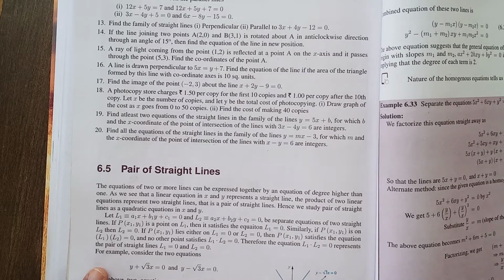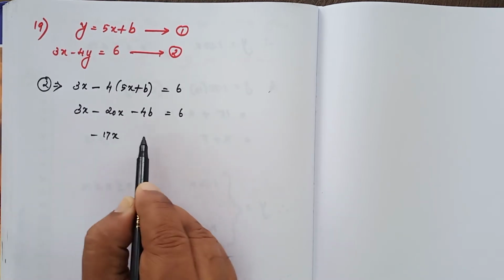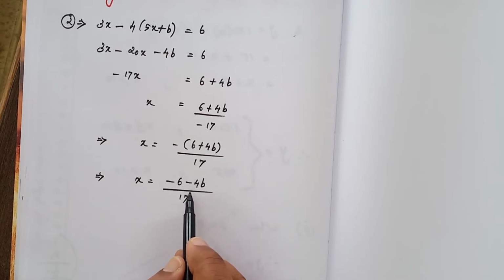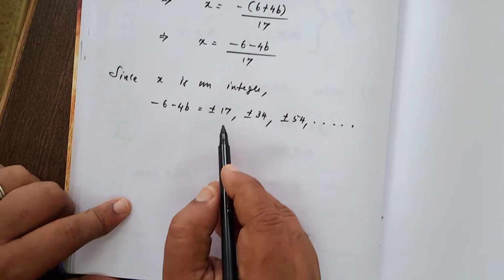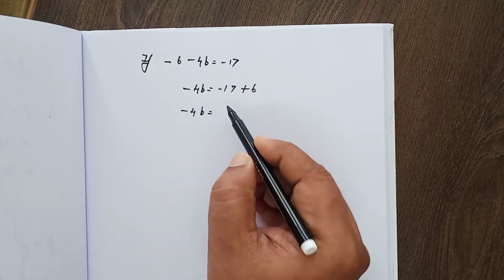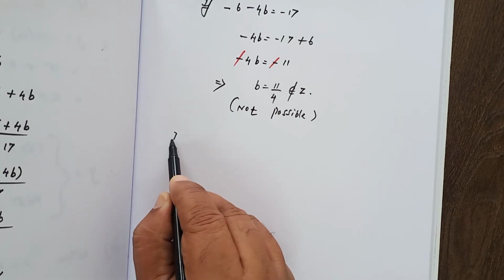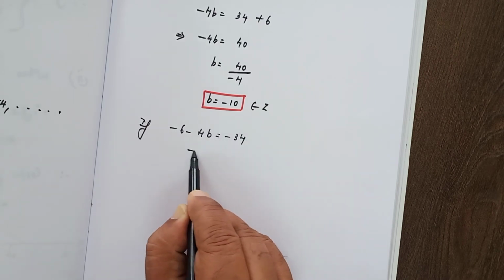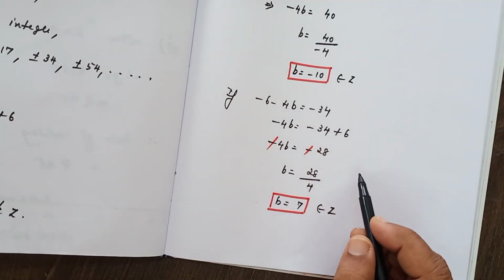11th Std. TN State Board NATHEMATICS